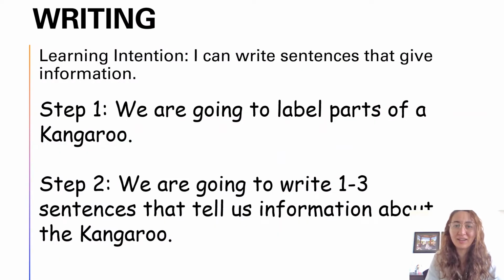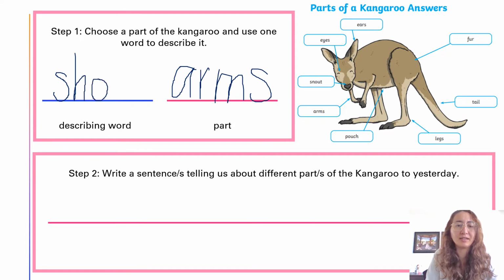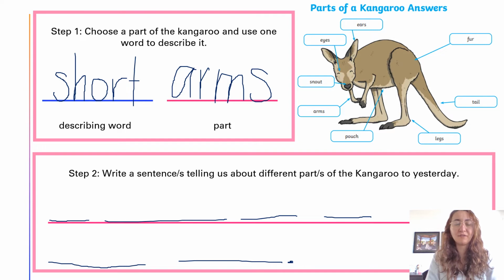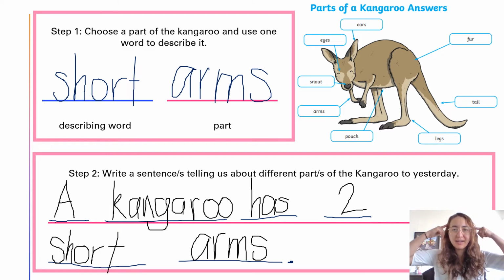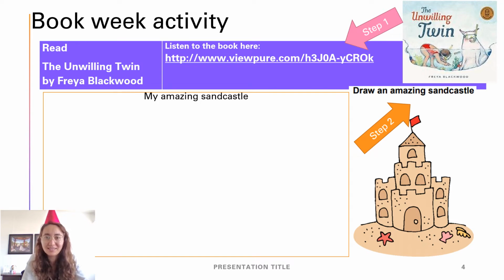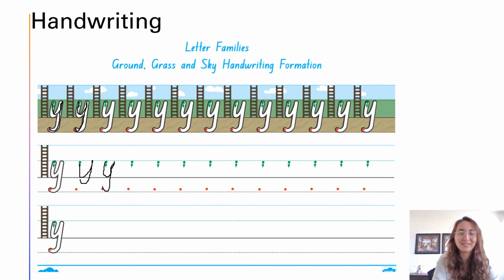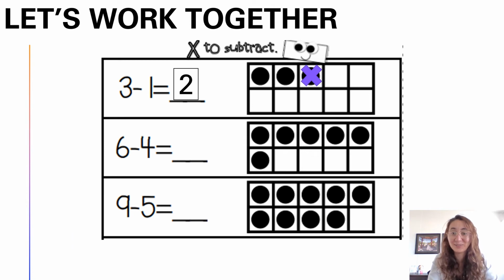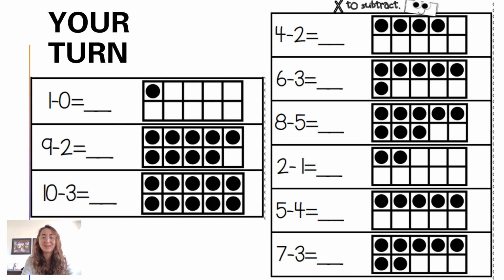24.8.21 - Tuesday Week 7